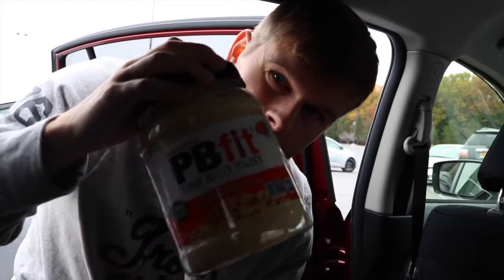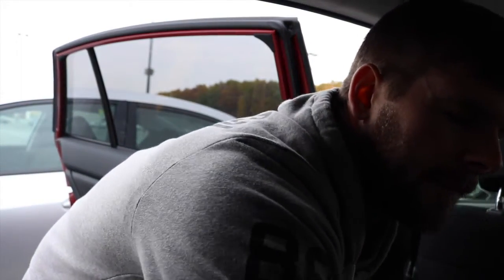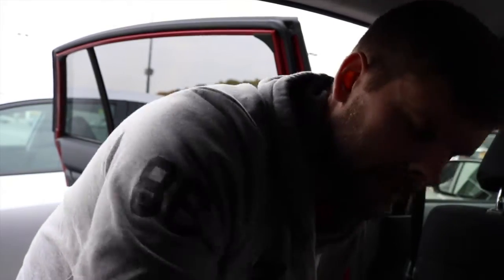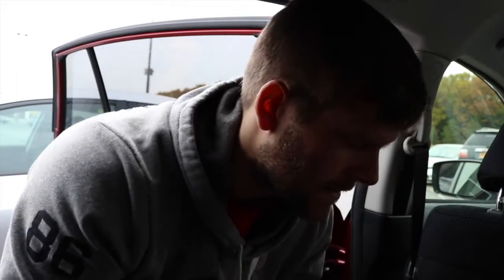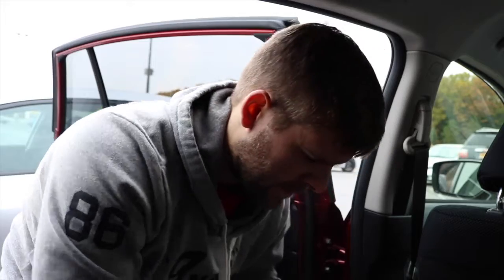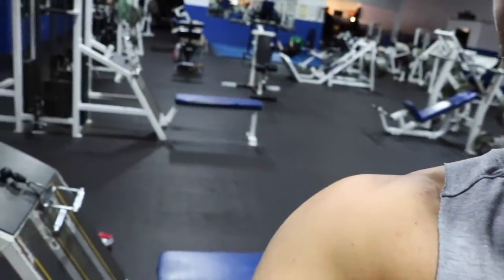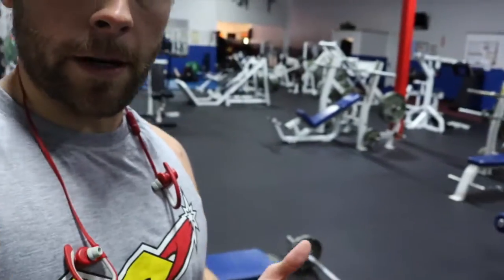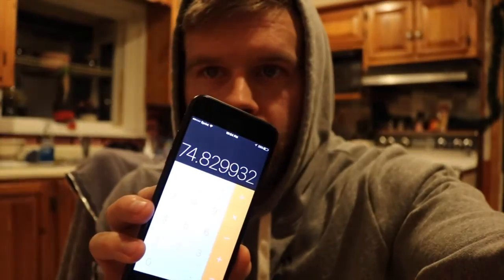Before You Buy Protein!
Facebook.com/rowefitness
Instagram.com/rowefitness
Twitter.com/rowefitness
RoweFitnessHealth.com

Former military member, BSN sponsored athlete, personal trainer, physique competitor bringing you an outlook on fitness that can help you reach whatever goals you have. What I believe is that through fitness, you find confidence and a belief in yourself that you may not have known you had. This confidence and sense of self-efficiency that you will discover will help you not only in the gym, but outside the gym, at work or in school or in anything that you want to do in life. I want to help teach, motivate and inspire you to become the person you've always wanted to be, don't you think it's time to do that? Fitness is a lifestyle, not a hobby, and I believe that with the right push, anyone can reach their goals and live their dreams.